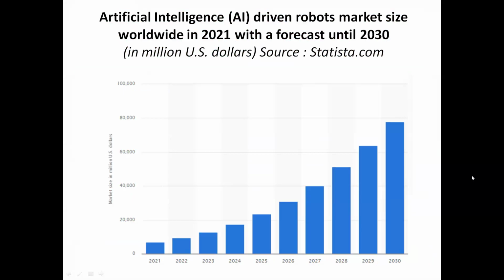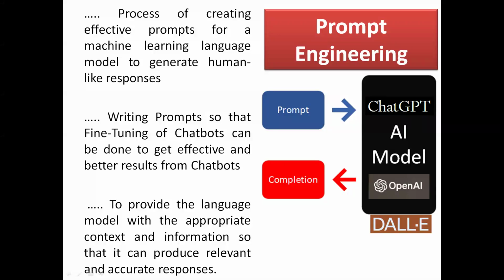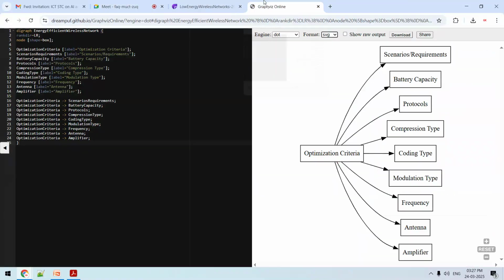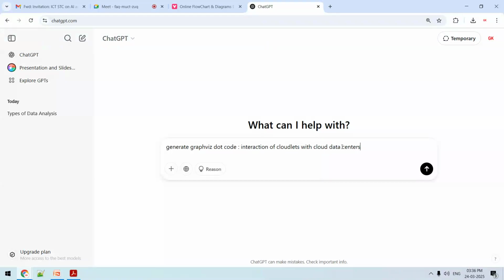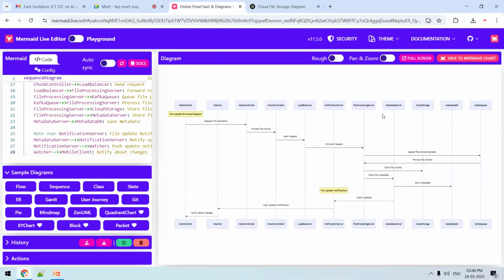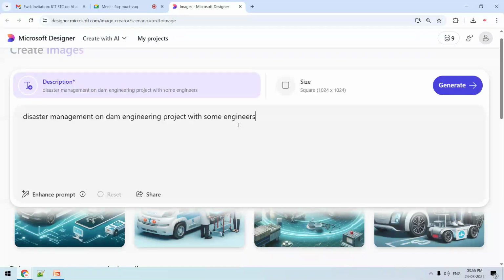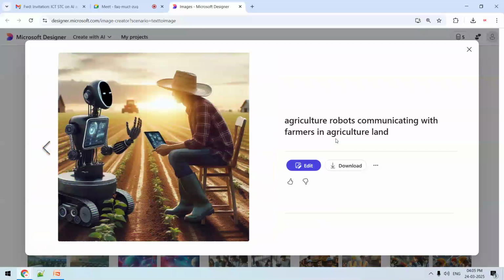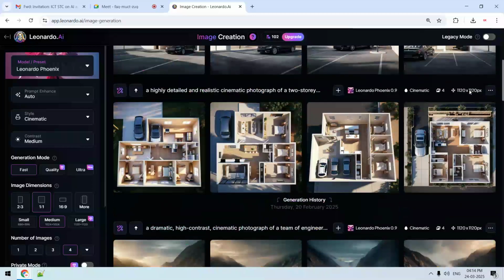AI Tools for Multimedia Content Creation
Creating Images, Figures, Diagrams, Multimedia Content using AI Tools